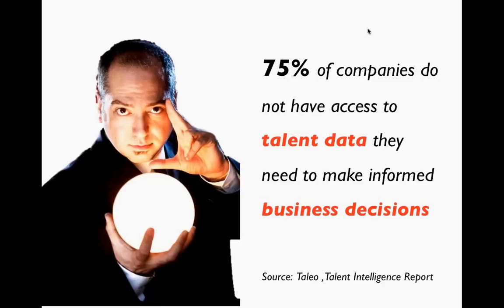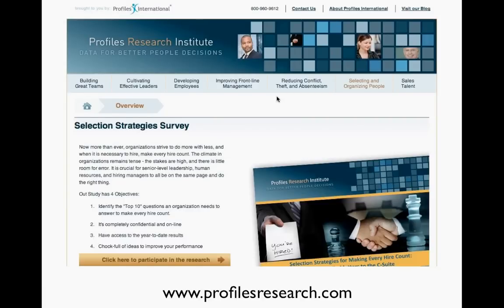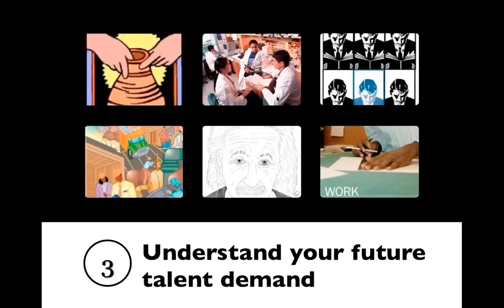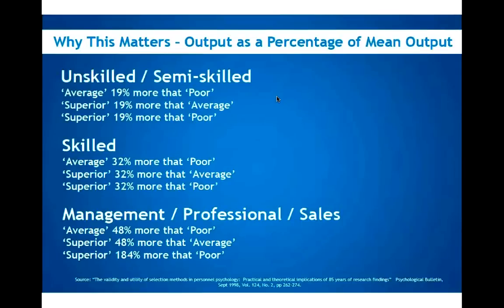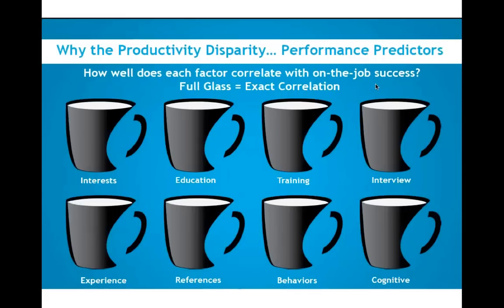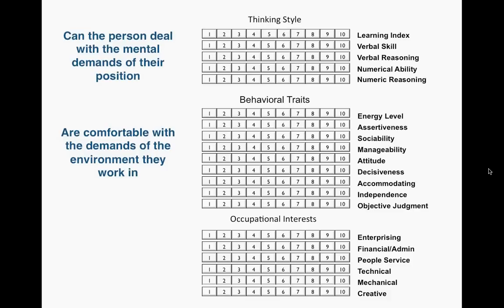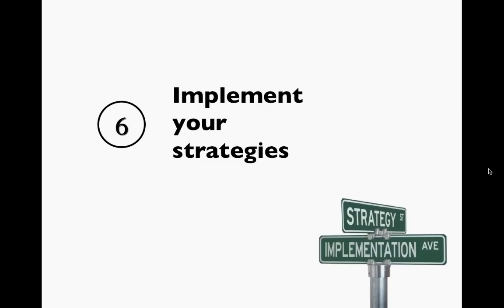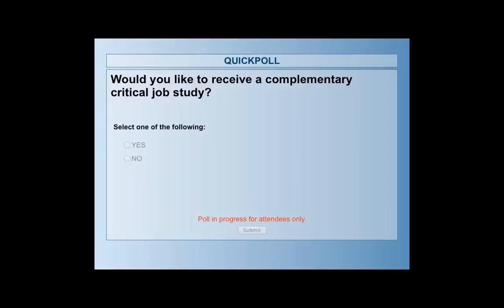The Executive's Guide to Strategic Workforce Planning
In this webinar, Heintjie outlines the steps to take in implementing a Strategic Workforce Planning. He also discusses ProfileXT® (PXT) "The Total Person" Assessment and how it can help support the process throughout the employee life cycle.

Here's what you'll learn in this webinar:
- 6 Steps to Strategic Workforce Planning
- How to conduct a talent audit/ bench strengths
- How to identify talents gaps and Actions to take to close those gaps.